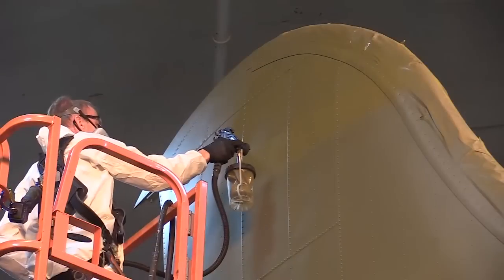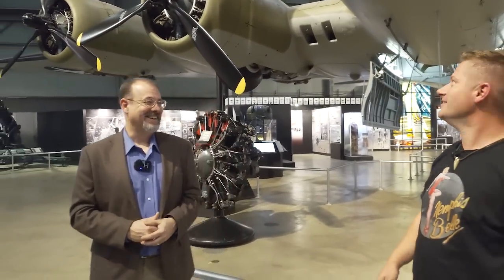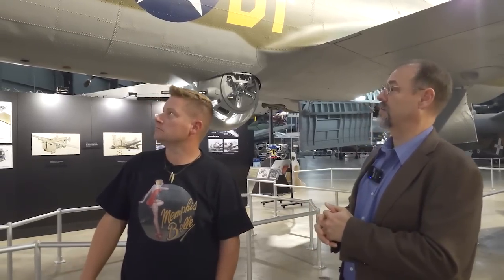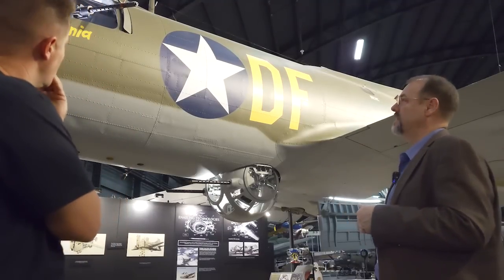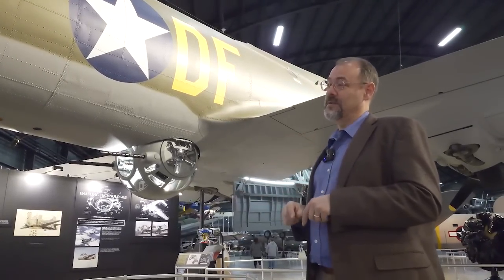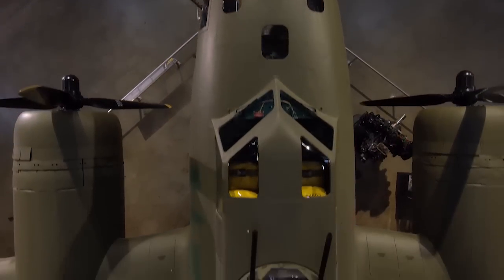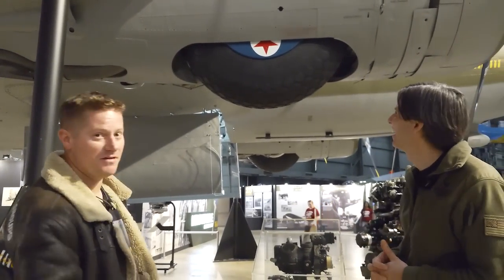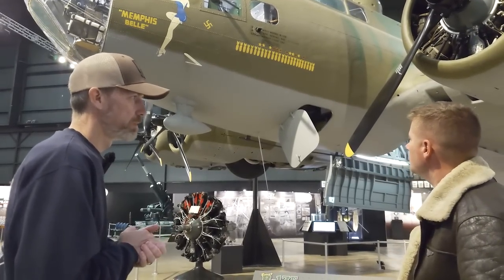Experts Reveal B-17 Paint Scheme And Markings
Learn about the fascinating history behind the paint scheme and markings of the iconic B-17 Memphis Belle Legend.
Join us today with Jeff Duford and the restoration team of the National USAF Museum as we uncover the hidden details of the B-17 F Memphis Belle Paint Scheme and Markings.

00:00 - 00:59 - Intro
01:00 - 02:59 - Bomb Markings
03:00 - 03:59 -  Names On The Belle
04:00 - 06:23 - Order Of Battle D FA
06:24 - 08:31 - Tail Number
08:32 - 11:24 - Camo Pattern
11:25 - 12:11 - Who is Virginia?
12:12 - 14:01 - Belle Credited Kills
14:02 - 15:25 - Belle Replacement Tail
15:26 - 16:57 - How to apply Camo On Belle
16:58 - 18:37 - Belle Wheel Covers
18:38 -  21:12 - Painting Process 1.1 Scale!
21:13 - 22:15 -  Water Decals!